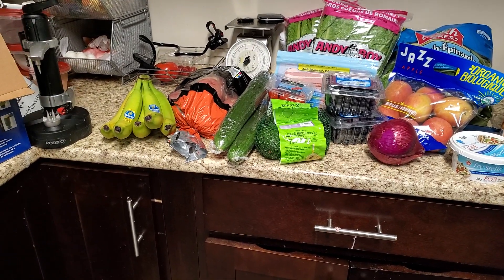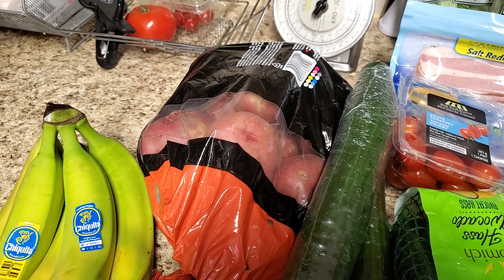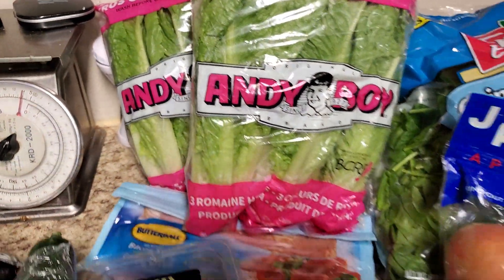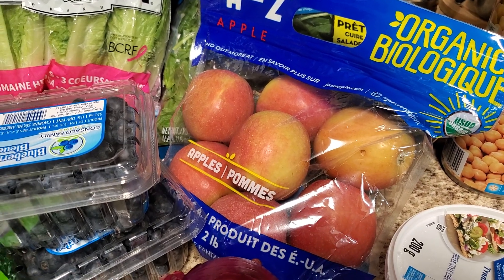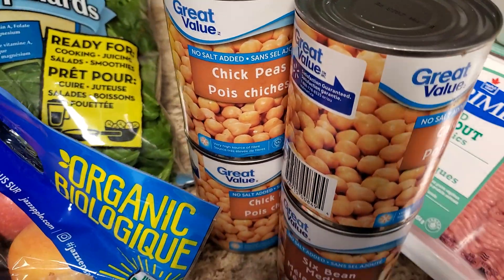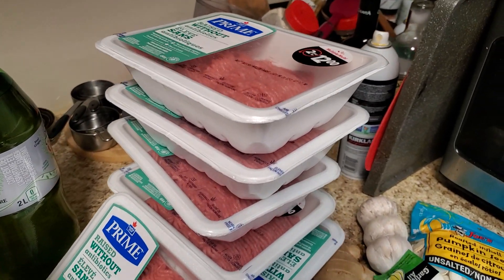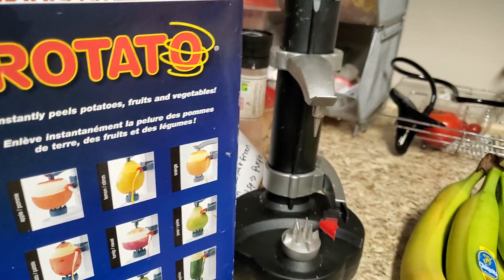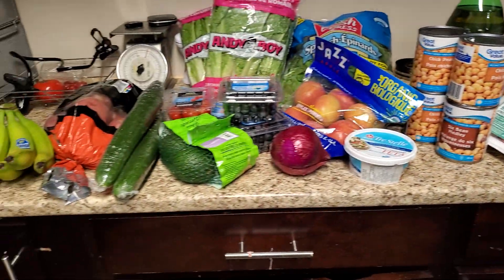Grocery Shopping Ideas For Weight Loss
Grocery shopping is the most important thing to keep you in control of your health journey! Meal planning and making homemade foods will keep you on track and you are less likely to veer from your diet!! You will feel empowered and in control of your choices which leads to greater eating habits and a long term lifestyle!!